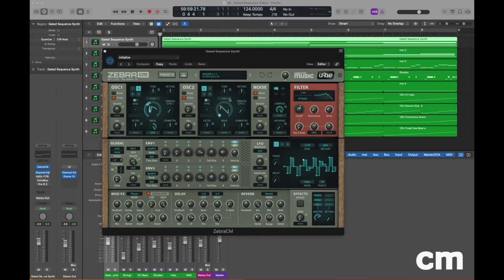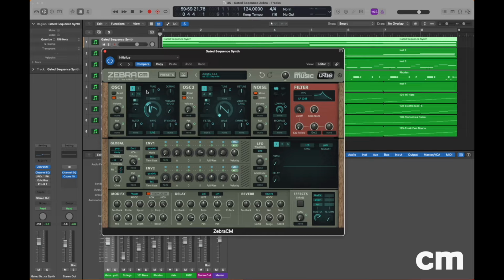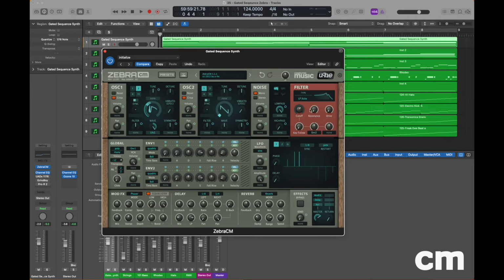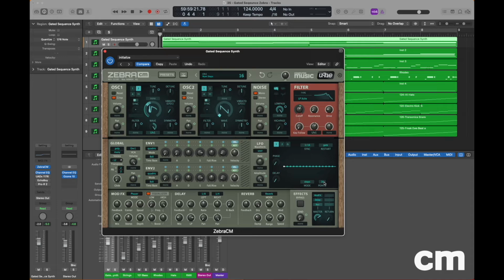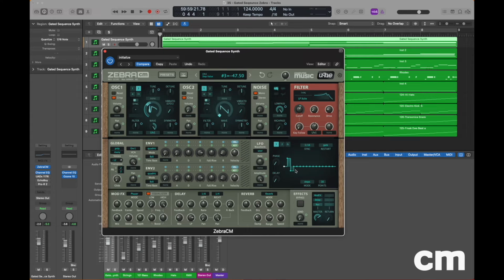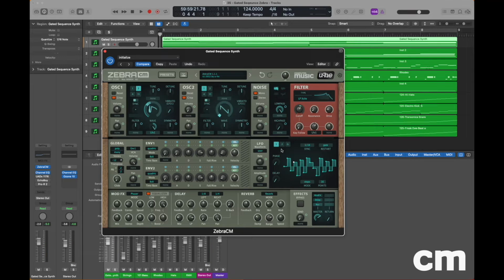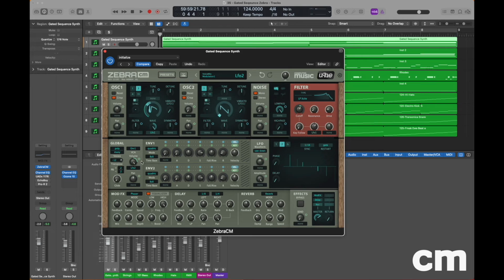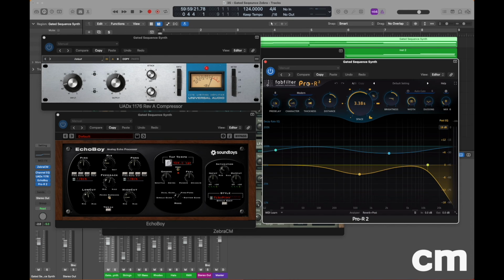Synth Masterclass #35: Gated Synth Sequence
This tutorial is from issue 330 (February 2024) of Computer Music magazine. For full access to accompanying files, free software and more, buy in print or in digital format